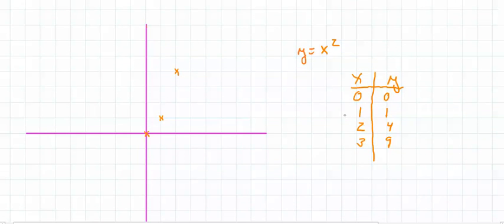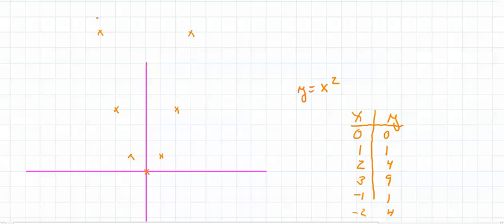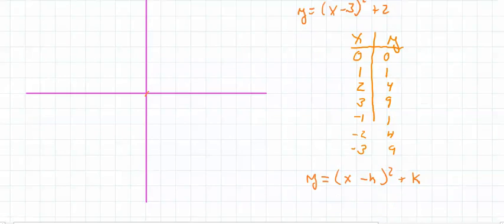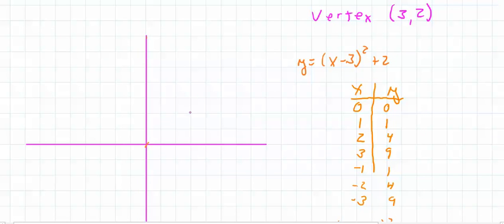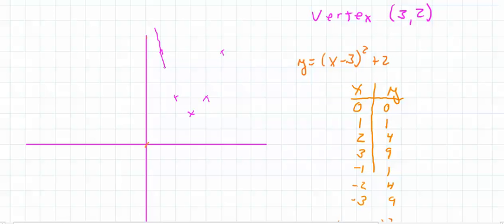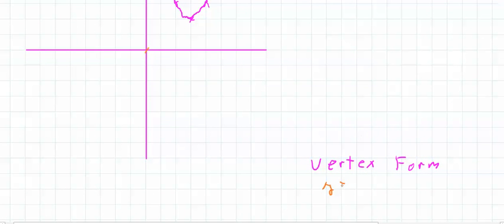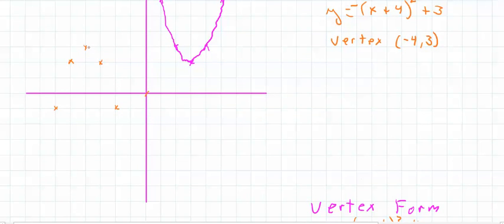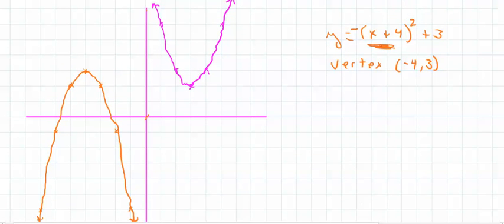graphing parabola with out calculator